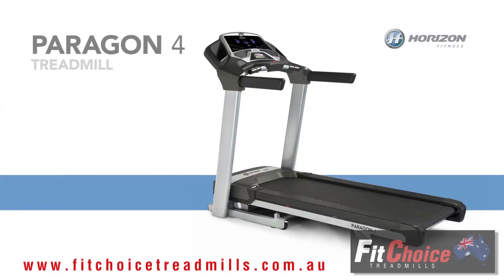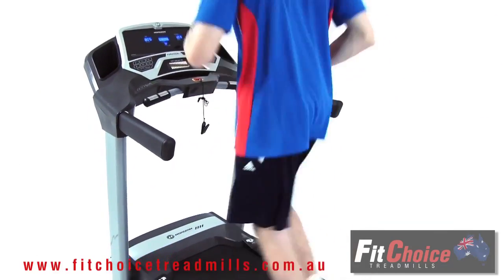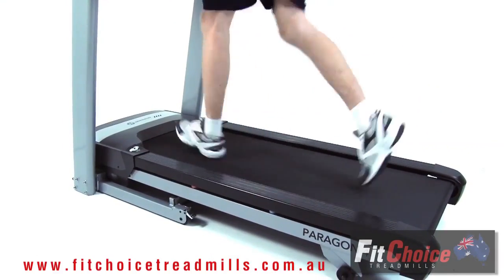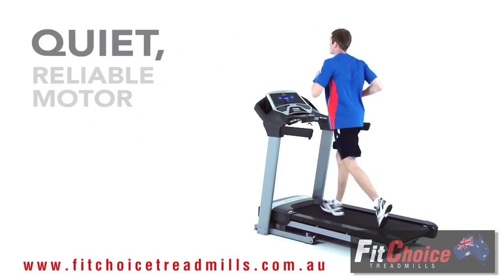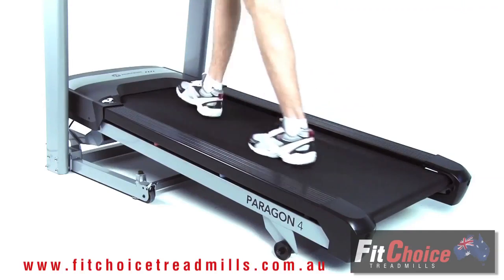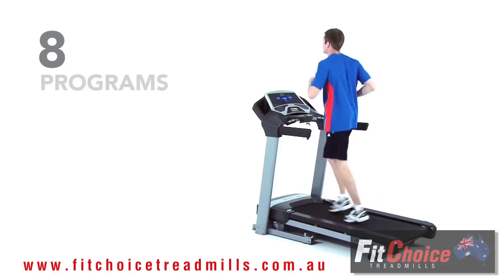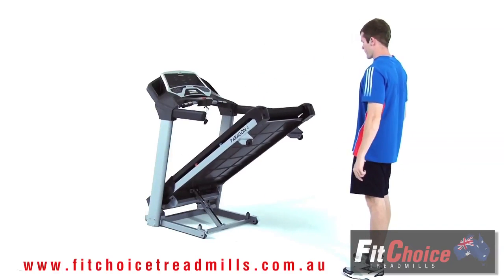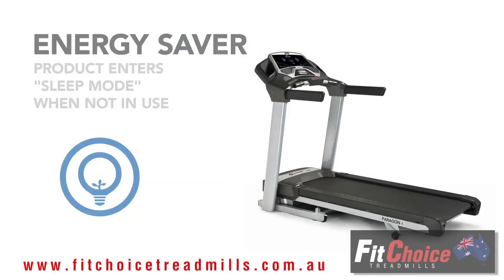Horizon Paragon 4 Treadmill - Fit Choice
Add some stability to your exercise routine with the Horizon Paragon 4 treadmill. Like all Paragon models the Paragon 4 features quality parts including a durable frame that folds to save space. The Paragon 4 is packed with useful features. To start it has a large running area so you can stride naturally, a 1.6 millimetre belt and variable cushioning system are included for kilometres of comfort. It also features a robust 2 horsepower digital drive motor for speeds up to 18 kilometres an hour. For a challenge simply increase the incline from the console with powered incline of zero to 12 degrees to intensify your workout. Plus the Paragon 4 comes with 8 programmes for variety. Other convenient features of the Paragon 4 make it a great choice if it will be moved, these include the compact of design, the convenient storage and hydraulic control drop system to slowly lower the deck. With 4 transport wheels and a safety lock it can be moved quickly and securely, plus all Paragon models have an energy saver mode to conserve electricity.